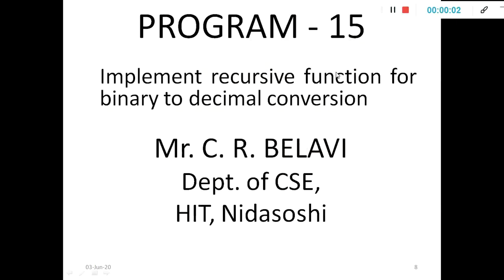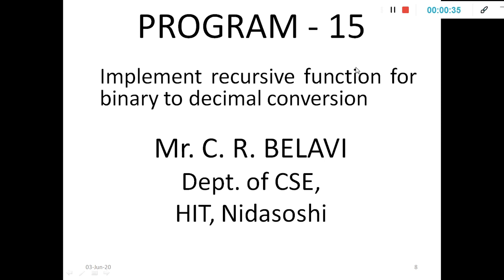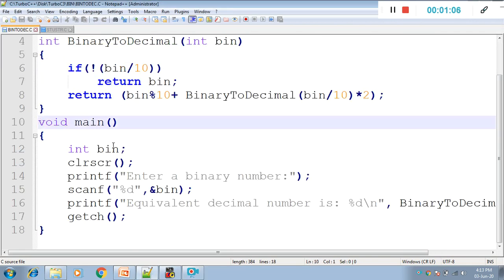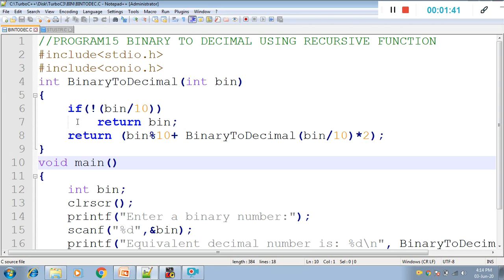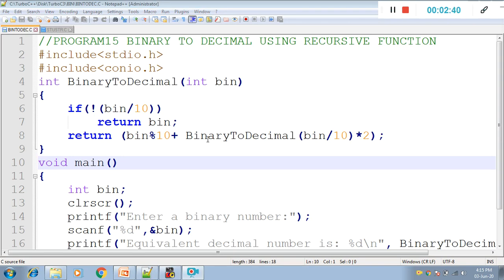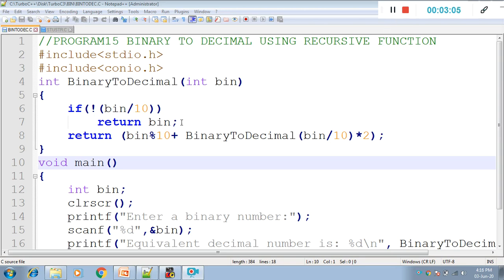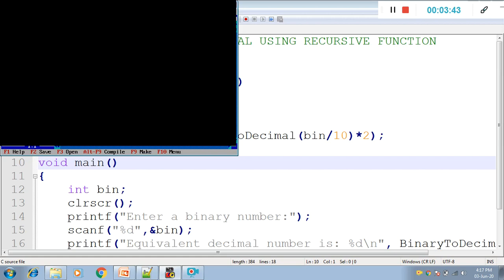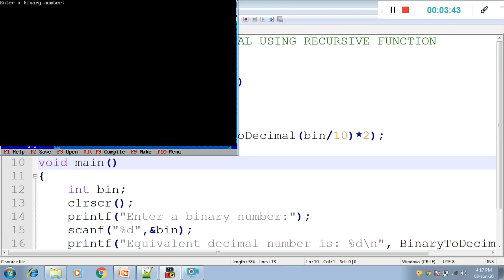PROGRAM 15 BINARY TO DECIMAL